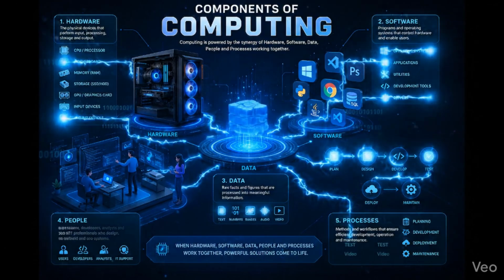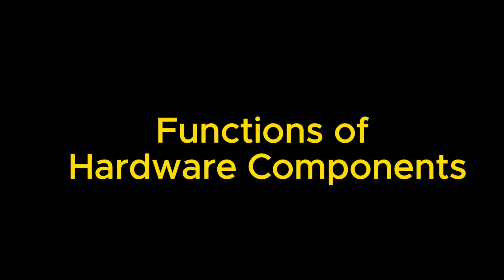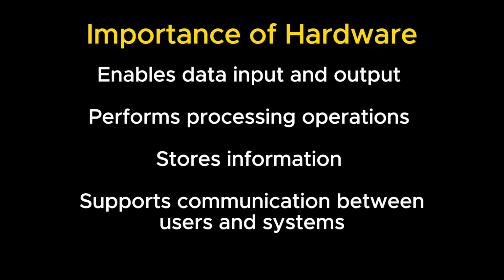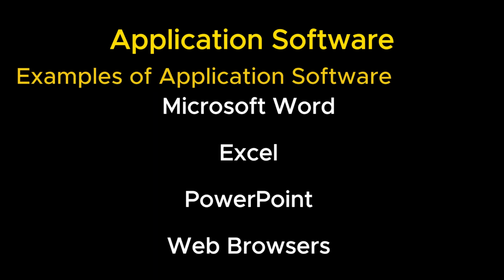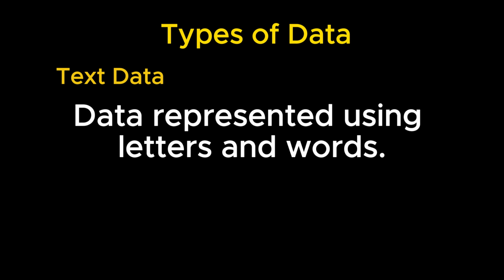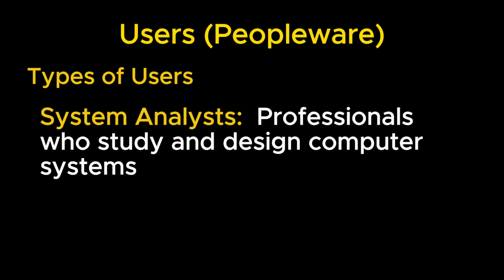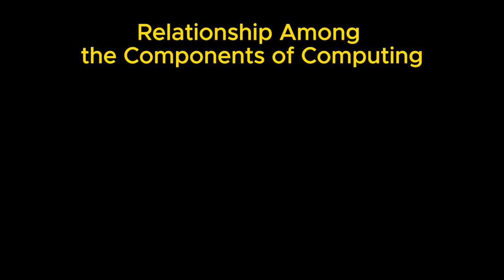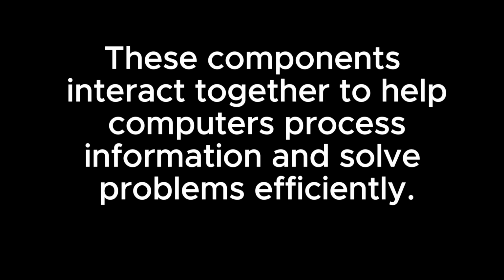What is Computing? | COS 102 Tutorial for Beginners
Welcome to DigiLearn Academy.

In this video, you will learn the concept of computing and problem solving in simple English.

Topics covered:
✔ Meaning of Computing
✔ Problem Solving
✔ Components of Computing
✔ Users and Procedures

This tutorial is perfect for:
- University students
- Polytechnic students
- Colleges of education student
- Beginners in computer science
- WAEC and JAMB candidates